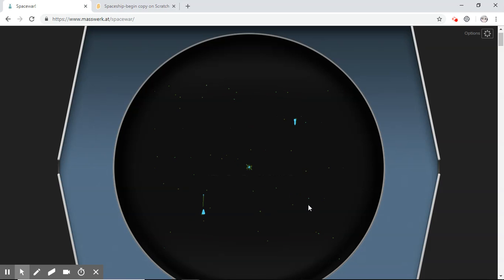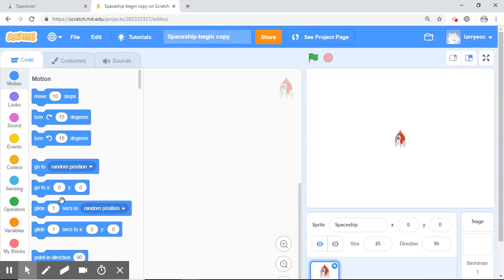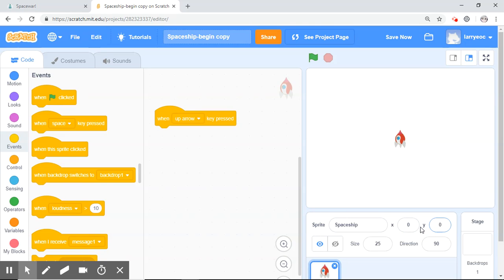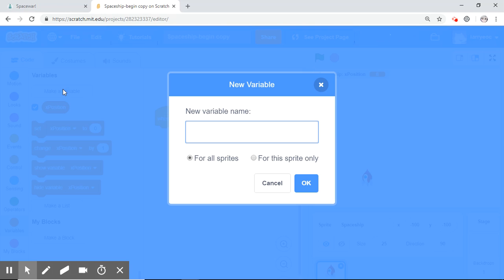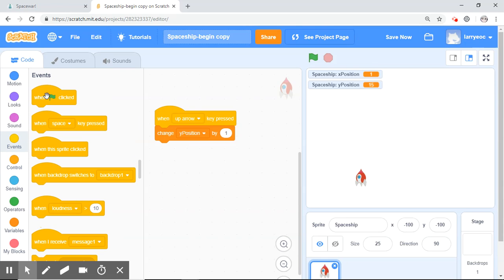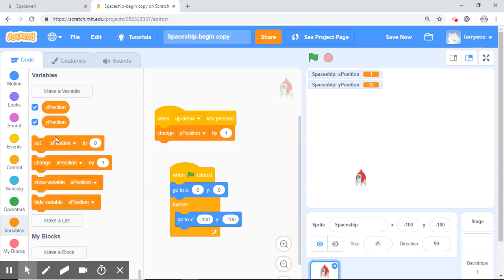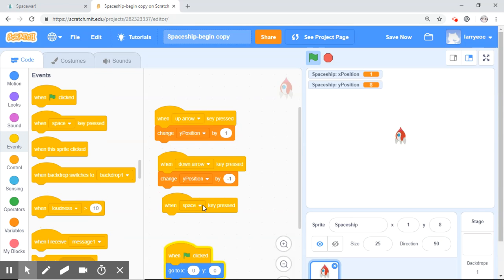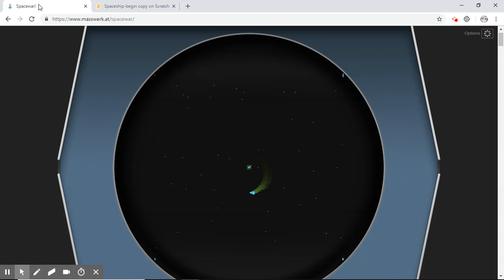Live Coding from Seminar 1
A re-recording of the live coding session from the Coding & Game Design seminar week 1